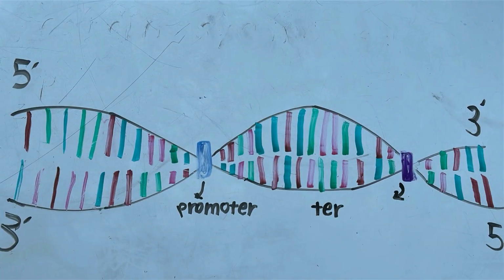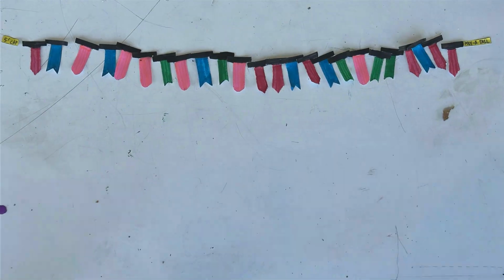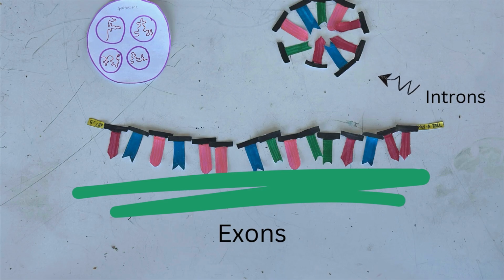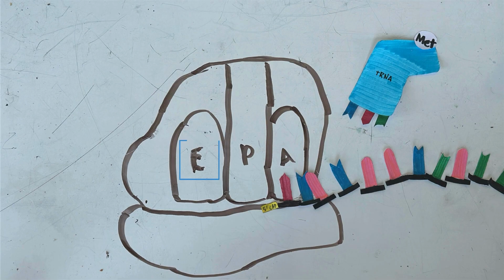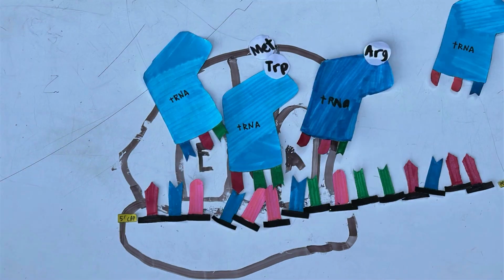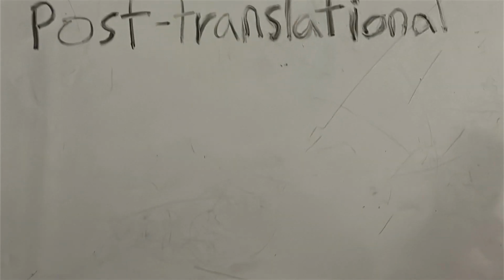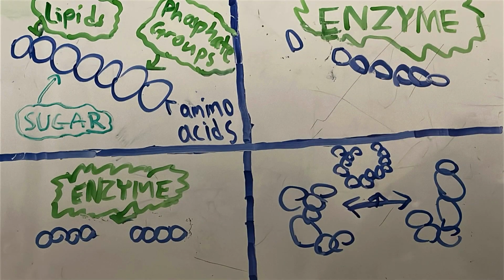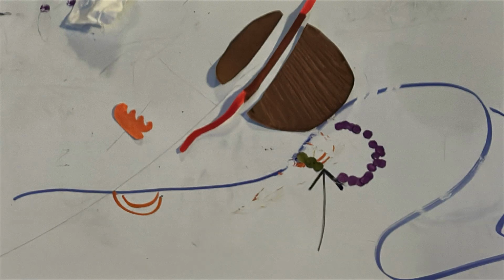Protein Synthesis Stopmotion by Teresa Sun and Ryan Son